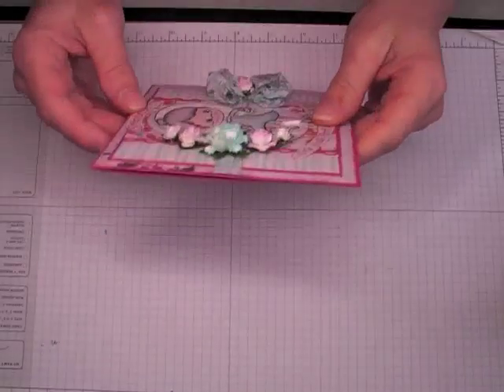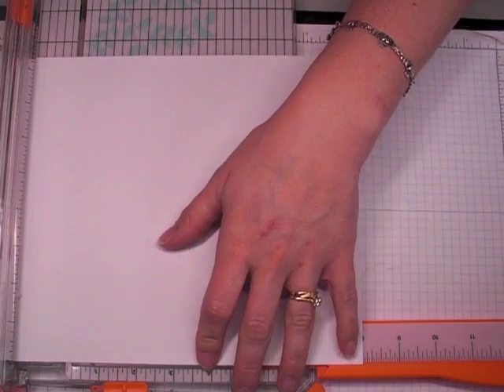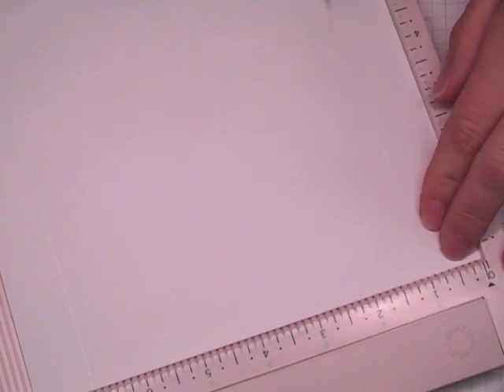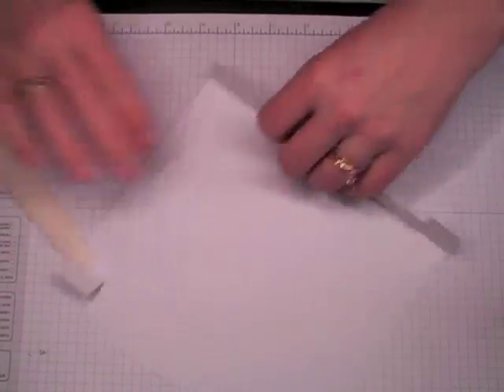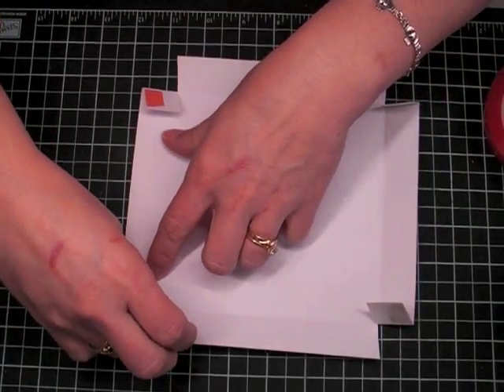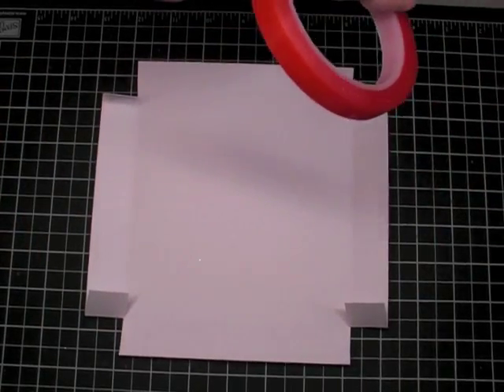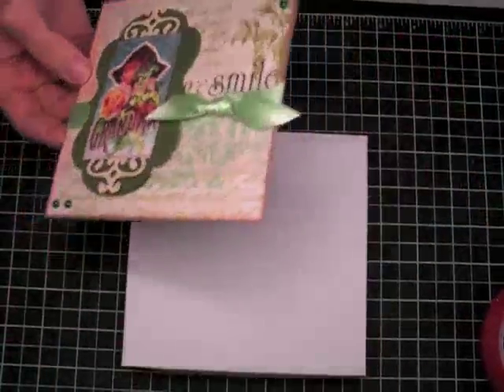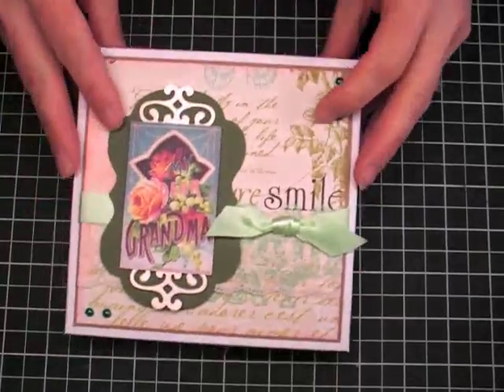Card Box Tutorial - for dimensional cards =)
=) In this video, I share a tutorial for creating a box to gift or store your dimensional handmade cards.  If you enjoy this video, I hope that you'll consider giving it a "thumbs up".